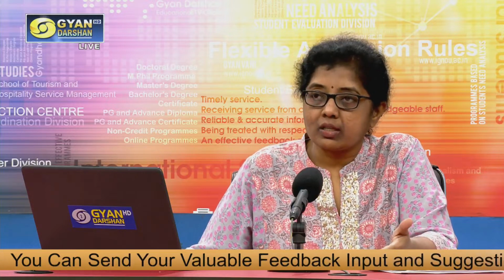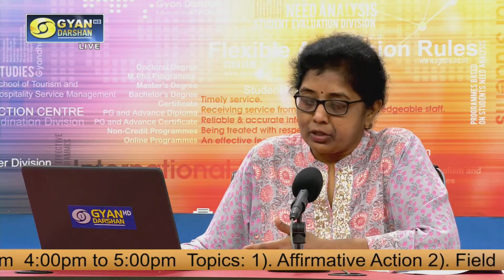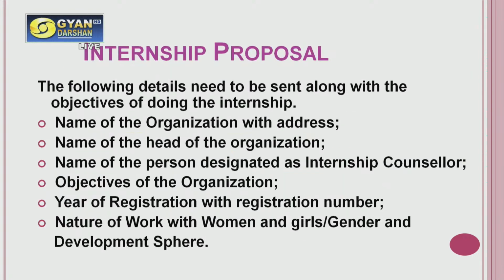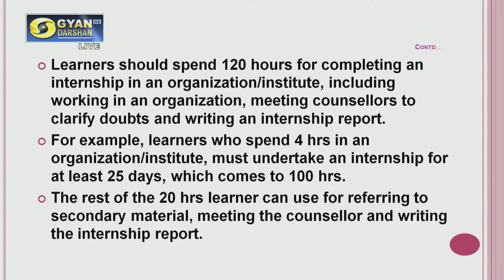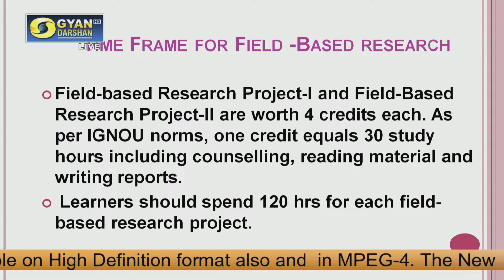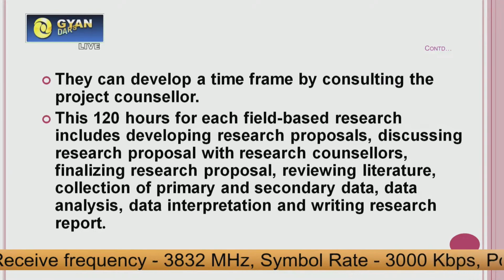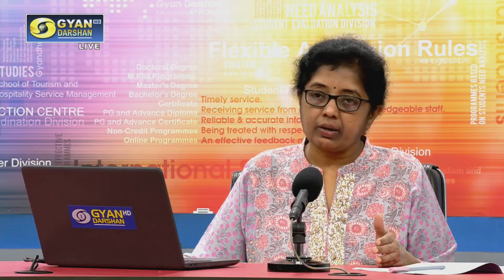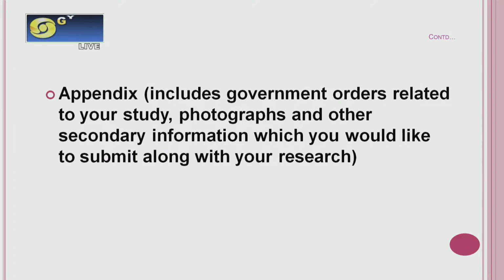Field Based Research Project/ Internship I and II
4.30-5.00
Expert: Dr. G. Uma
School: School of Gender and Development Studies (SOGDS)
Programme: MA in Gender and Development Studies (MAGD)
Course Codes:
MGS  001 Gender and Development Concepts, Approaches and Strategies
MGS  002 Gender, Development Goals and Praxis
Topic: Field Based Research Project/ Internship I and II